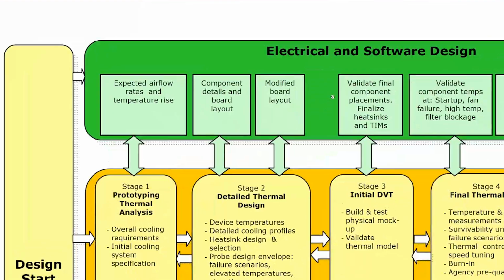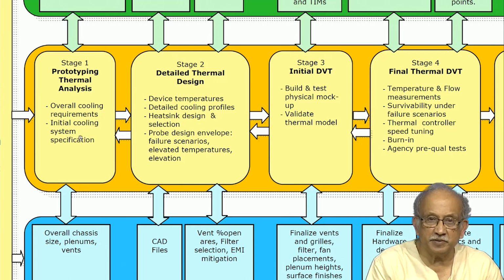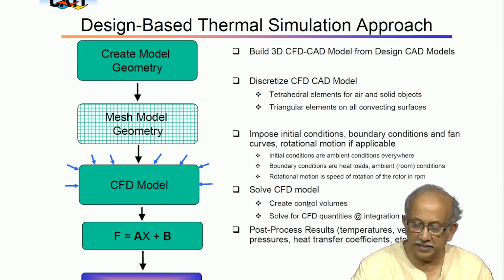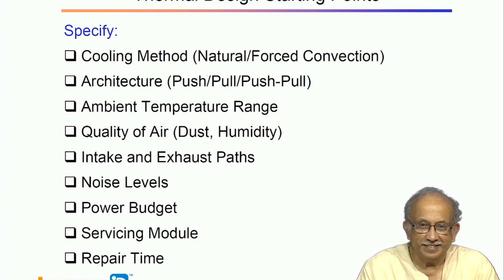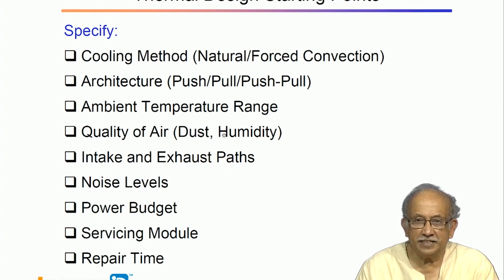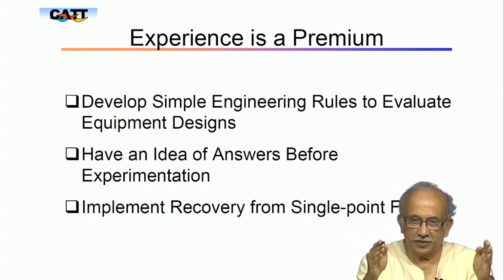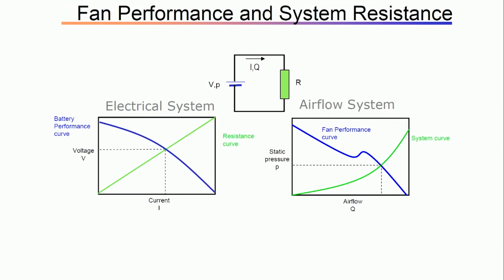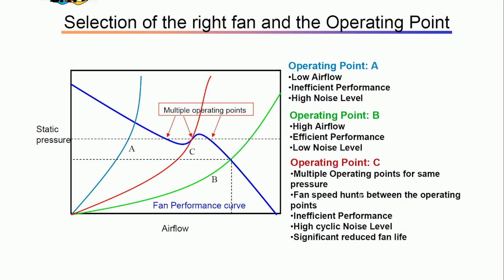Thermal management 2